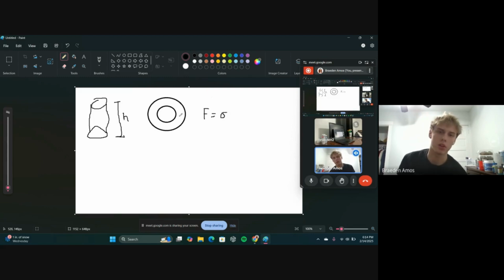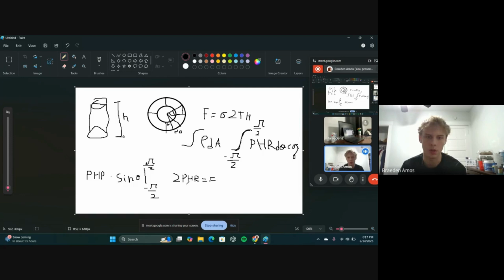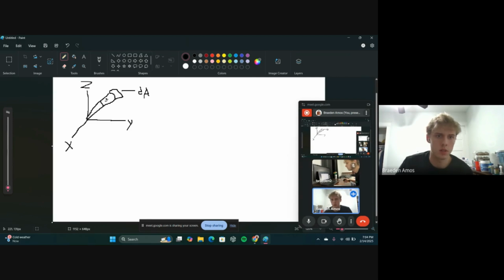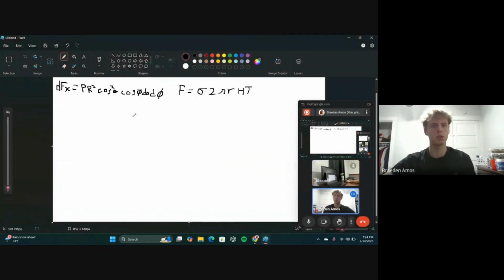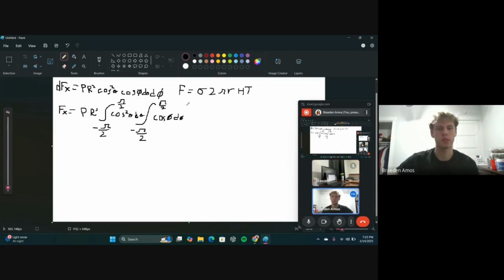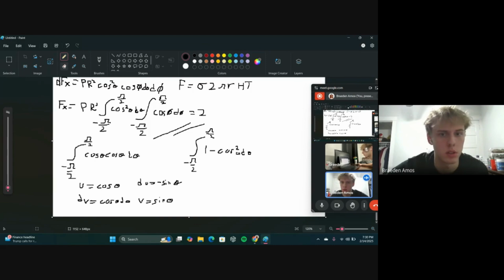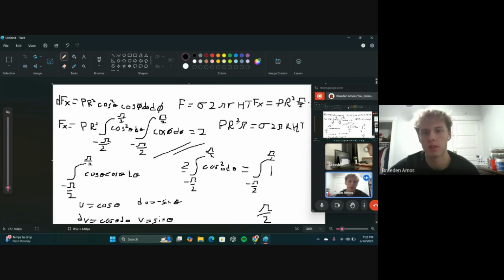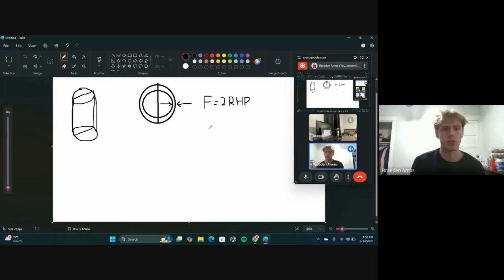CVE 2005 HW 1 Part B